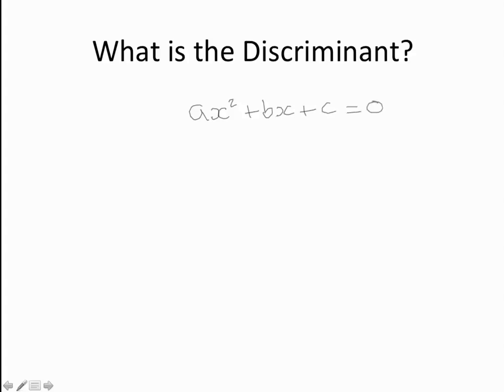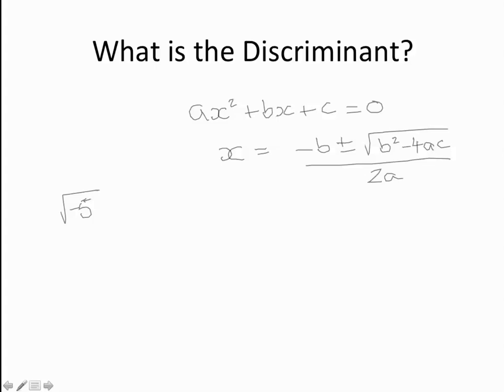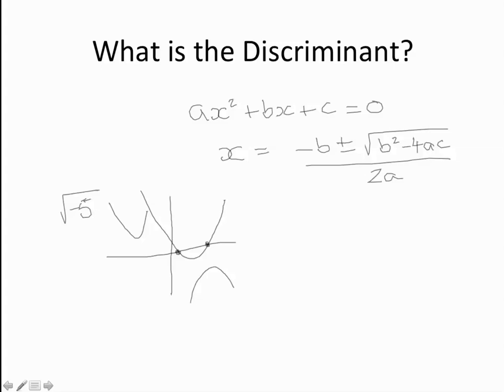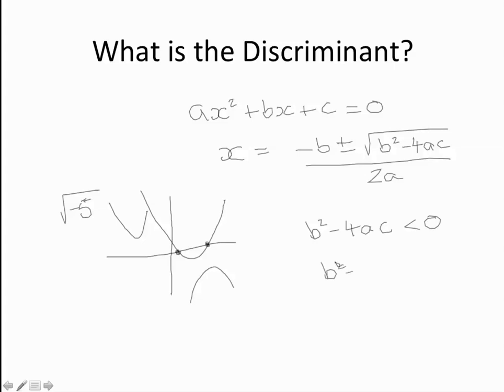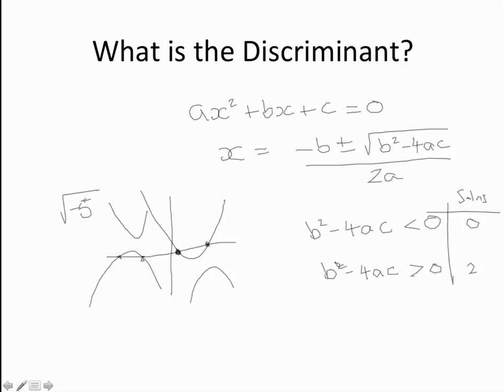Week 2 Blog V1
A video looking at the Discriminant of a Quadratic Equation